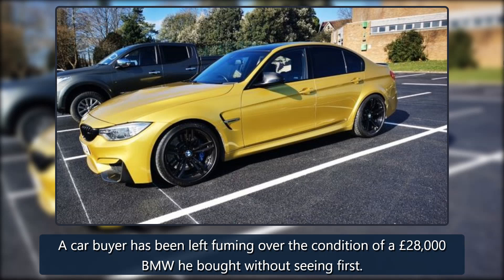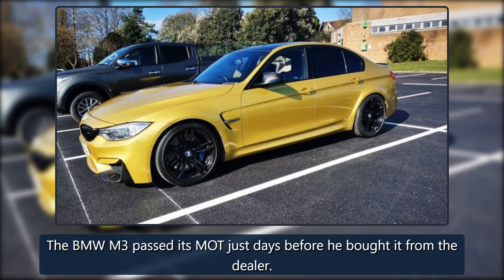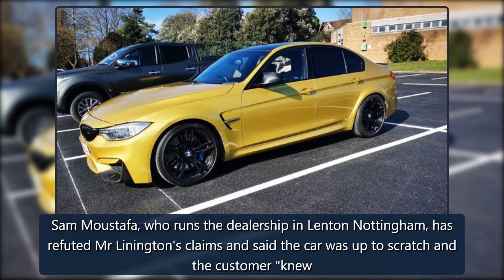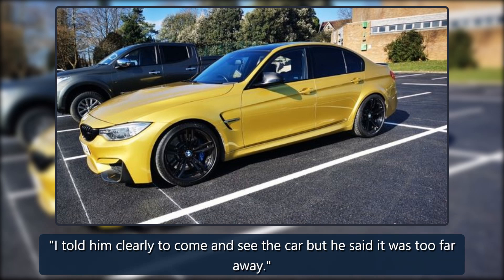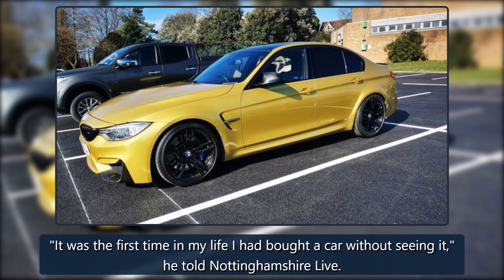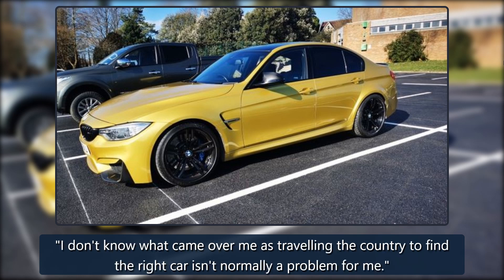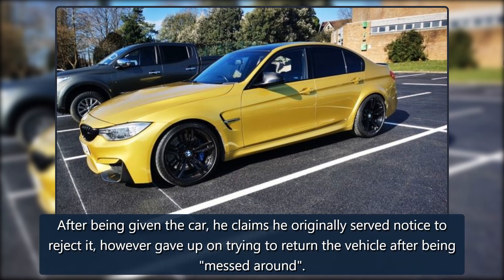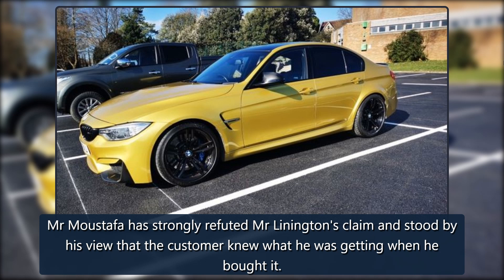Man furious over condition of £28,000 BMW he bought without seeing first - Mirror Online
A car buyer has been left fuming over the condition of a £28,000 BMW he bought without seeing first.Tim Linington insisted the car he bought from a dealer called the Performance Club arrived with multiple faults.He claims that upon delivery last month it had string of problems, including an illegal credit